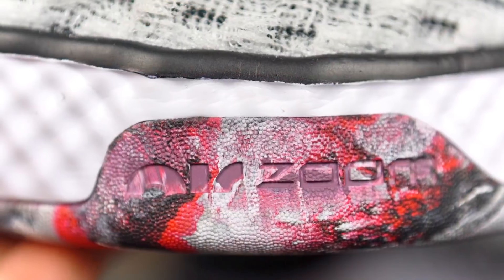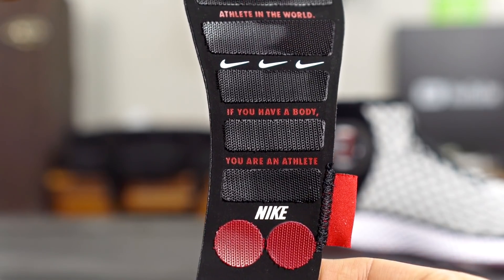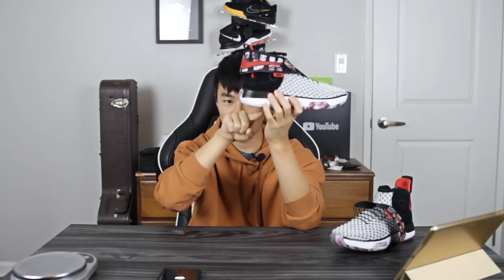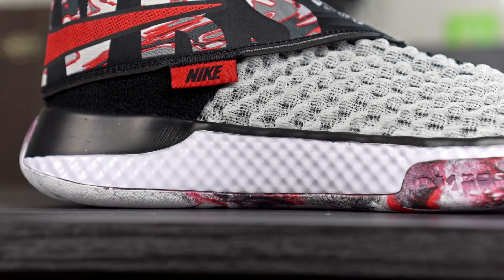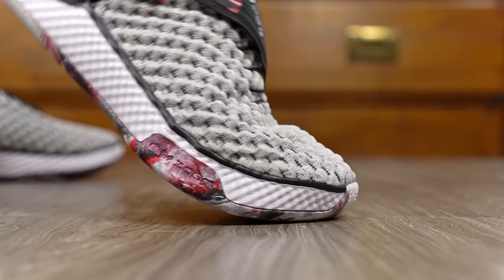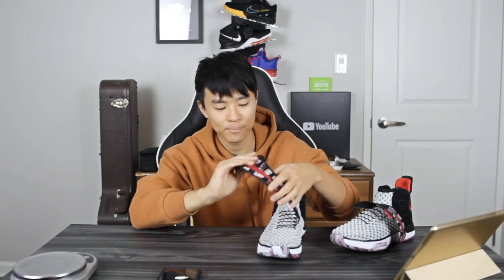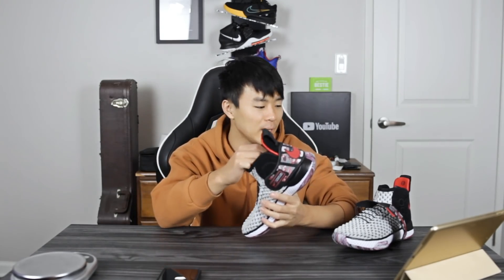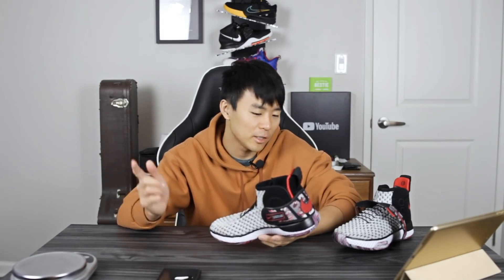Nike Air Zoom UNVRS First Impressions!